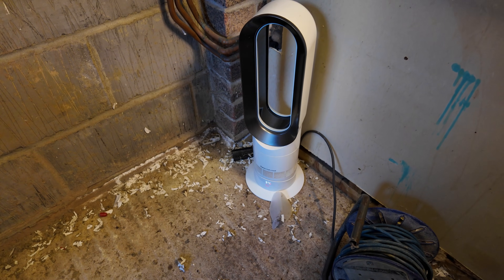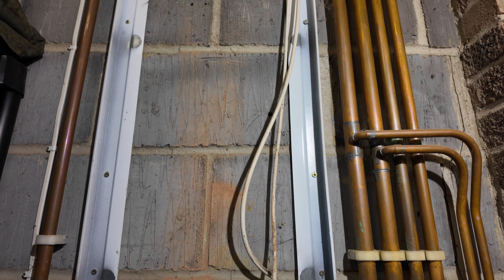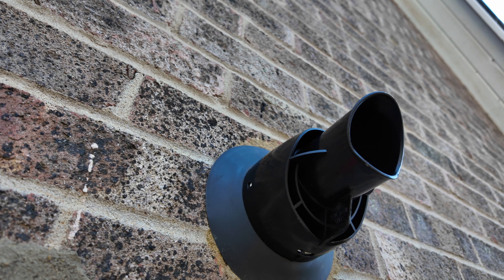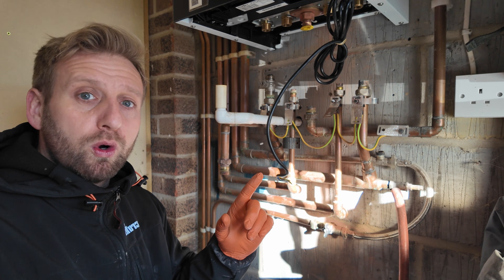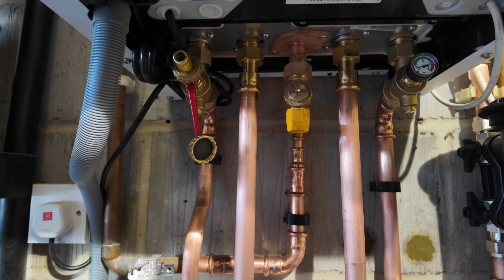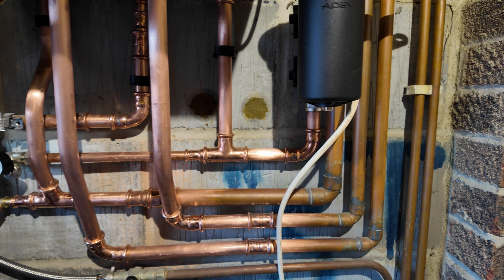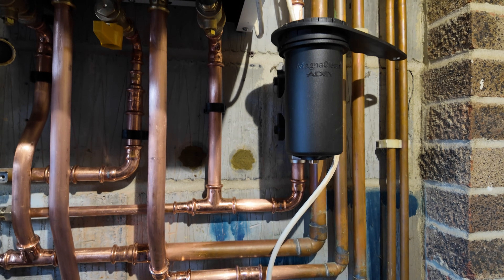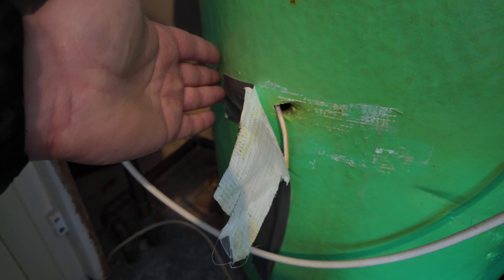Never seen this before...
Its not often I come across a boiler I have not seen before. After 20 years in the industry I had never seen this Worcester four pipe system boiler.
 Naturally the only boiler suitable for this Worcester boiler replacement was the Viessmsann Vitodens 100-w.
 I explain how a 4 pipe system actually operates and discuss the pros and cons of installing one.